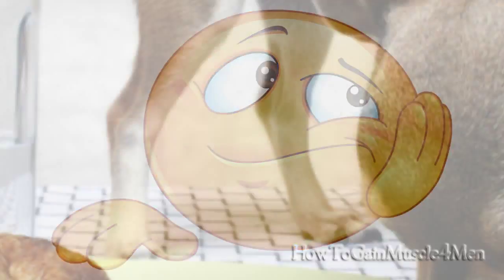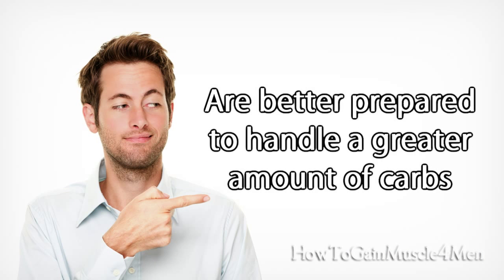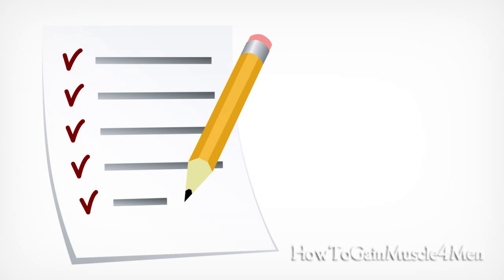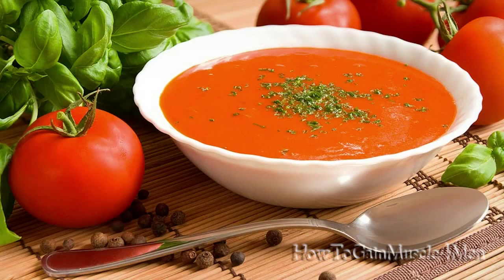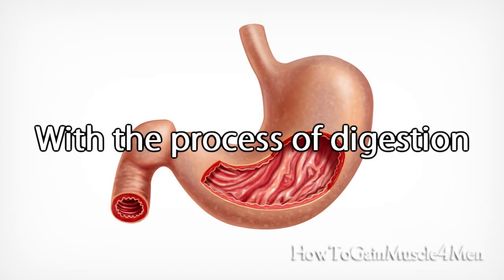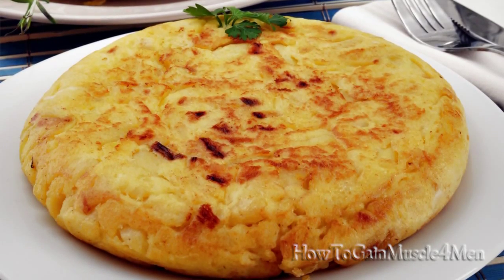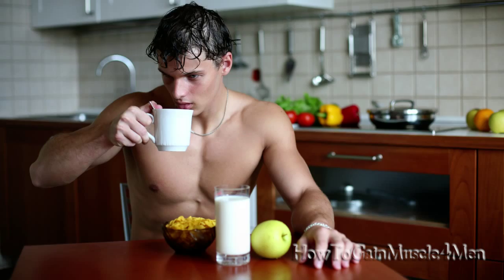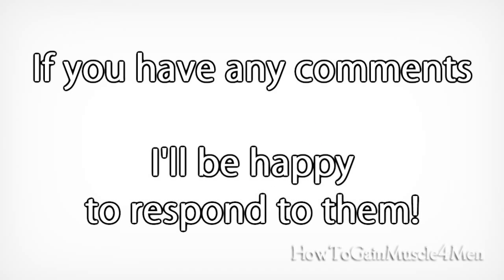How To Gain Weight | With CARBS!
I remember how I felt when I was trying to gain weight, eating as much as I could and not gaining even an ounce. It seemed like no matter what I did, my body wanted to be skinny for some reason.
Then I discovered that the systems of thin people like me (ectomorphs) operate differently than those of people who gain weight easily, plus we have several advantages.
One of these advantages is that our systems are better prepared to handle a greater amount of carbs than those of ordinary people (having a lower risk of getting diabetes, as our cells are better able to utilize insulin).
This is great because foods high in carbs are the easiest to digest, compared with foods high in protein or high in fat.
That said, now I want to give you a list with some of what I consider to be the best foods to add carbs to the diet and gain weight:
• Oats: Quick oats will become your best friend. They're incredibly practical because they have a lot of calories in a small amount of food, so you can mix them into your fruit smoothies, add them to yogurt, milk, to your soups, or you also can ask your mom to bake you some scrumptious honey oatmeal cookies .
• Fruit: Fruit is essential if you want to gain weight, and it has been proven that our bodies often can't properly absorb the nutrients from foods due to a deficiency of some vitamin or mineral. Besides preventing this, fruit is full of enzymes that will help your stomach with the process of digestion. As far as eating fruit goes, basically variety is the best approach. Although, I do recommend eating bananas every day as they have the highest amount of calories.
• Potatoes and sweet potatoes: These are very powerful in that they have a lot of calories and make gaining weight easier. I recommend eating them mashed or in a tortilla with eggs. I don't recommend eating them fried because they will damage your liver.
• Other options: Rice, legumes, whole-grain bread, among other things.
I recommend having 6 medium-sized meals every day and not going more than 4 hours without eating. Your body can digest and absorb more food this way than it can with only 2 big meals a day.
Gradually increases the size of your meals to gain at least a pound or so weekly. Don't forget that proteins and essential fats are very important to keep your body in tip-top shape and gain weight.
And if you have any comments, I'll be happy to respond to them!